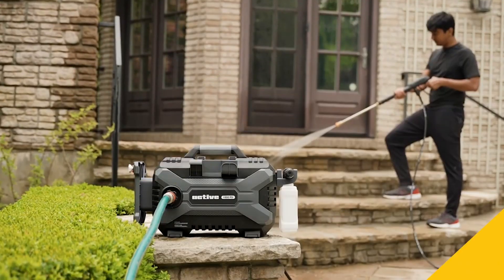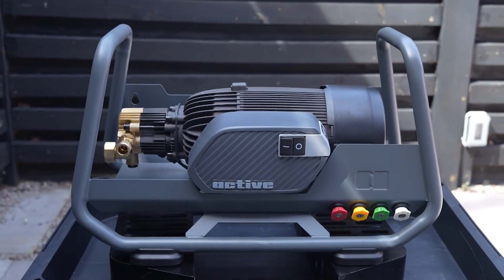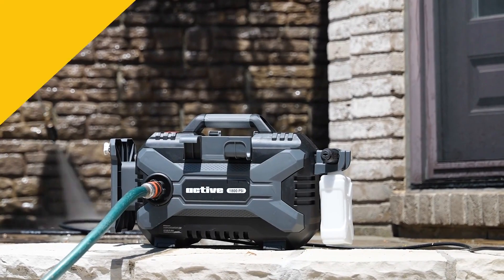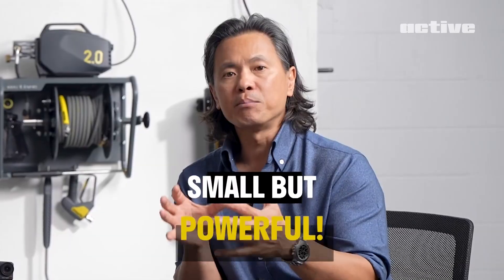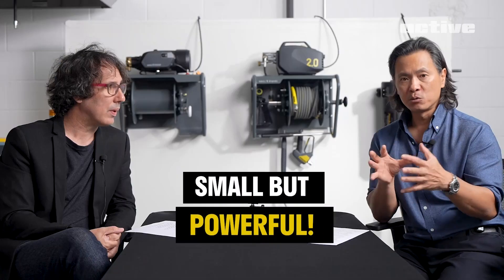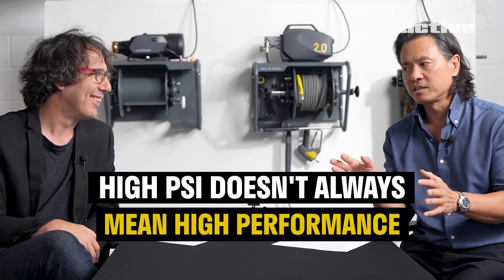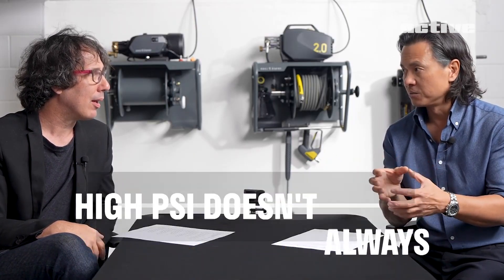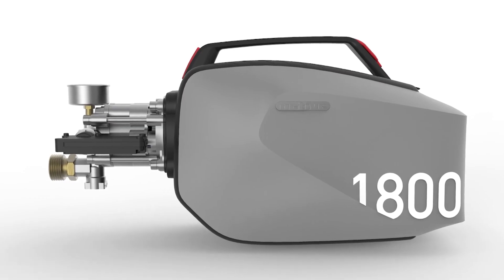"GPM instead of PSI? Ridiculous!" | Our Journey to a High Flow, Strong & Compact Pressure Washer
Go to a store and you'll see most pressure washer boxes have PSI as the star number people should compare machines with. This number means little to wash a car if they don't also have a high GPM (which tends to be low and hidden somewhere so you only see that 2000+ pressure). Most professionals and car care enthusiasts agree on this.

To this day, most pressure washers want the highest PSI number, but we decided to break with this "tradition" and truly offer an upgraded performance to transform how you detail your vehicles.